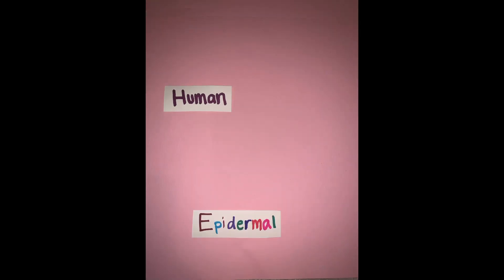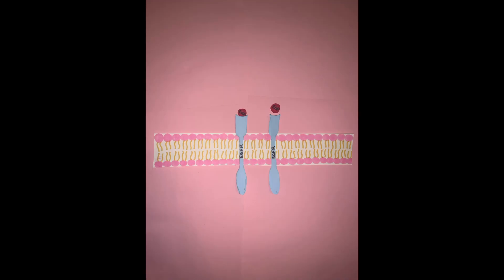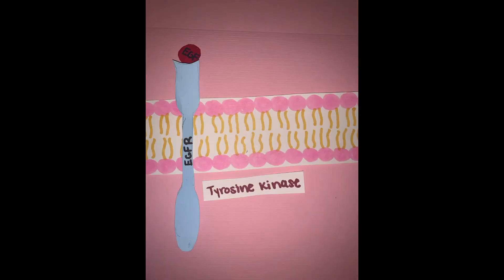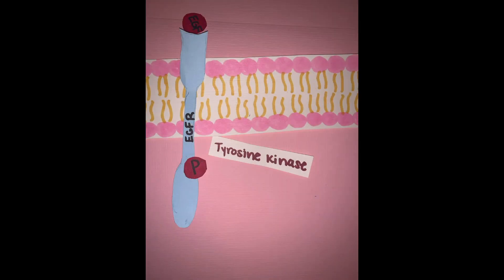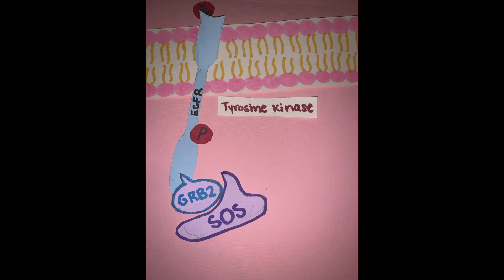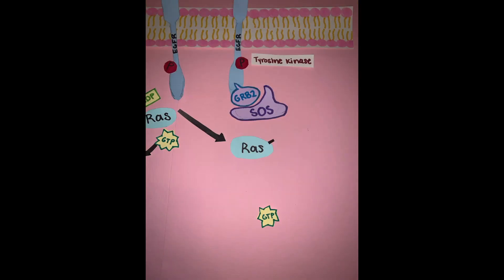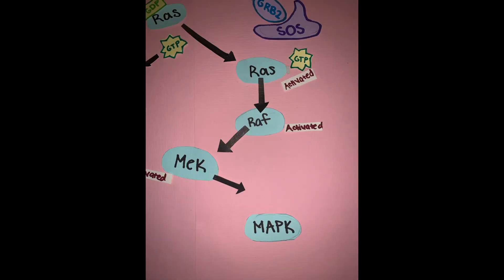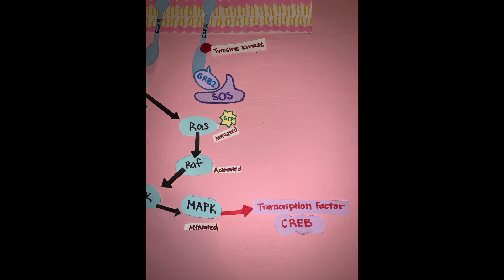Human Epidermal Growth Factor (EGF) Stopmotion - Alaa Elhiraika and Emily Jaguaco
A Biology Research Project on the Human Epidermal Growth Factor - Cell Communication with Emily. This is a stop-motion video.

Filming + Stopmotion Editing: Emily Jaguaco
Voiceover + Script/Content: Me (Alaa Elhiraika)